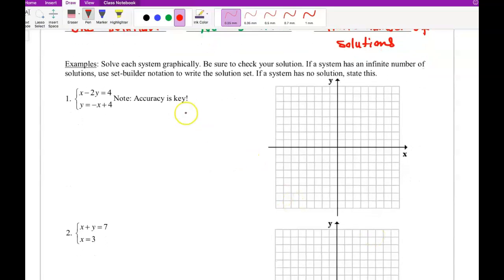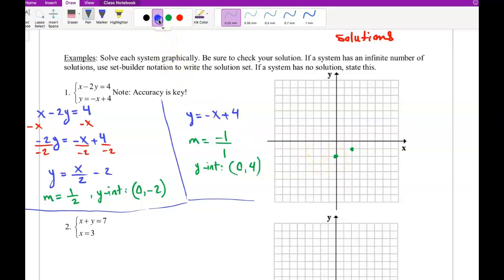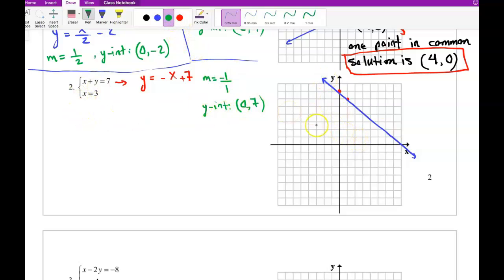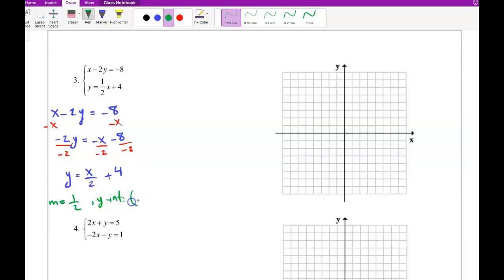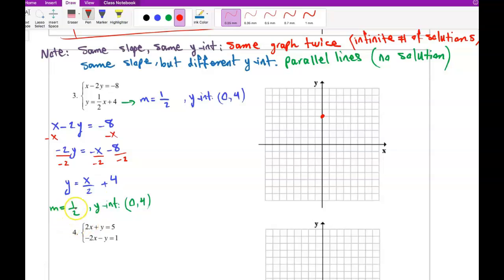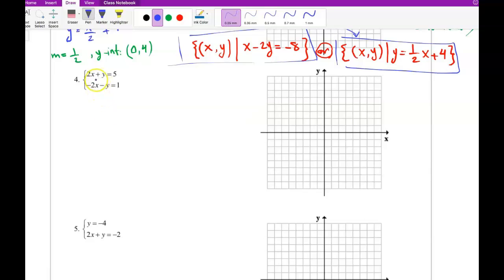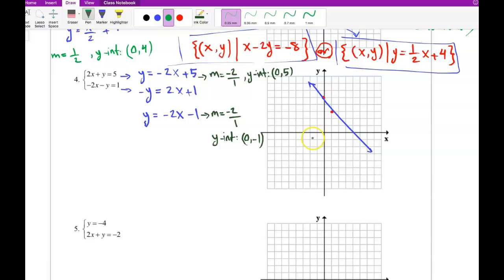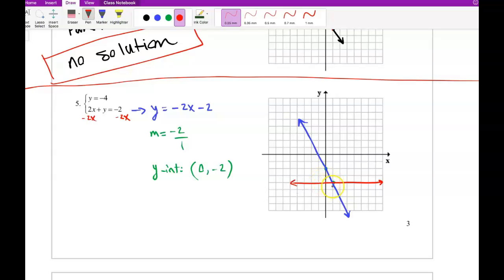Solve Systems of Equations by Graphing